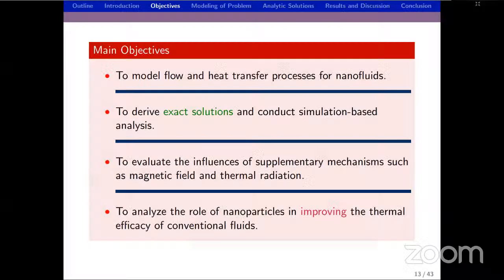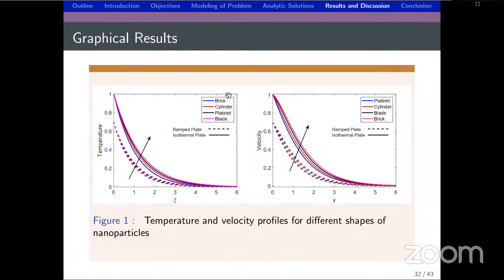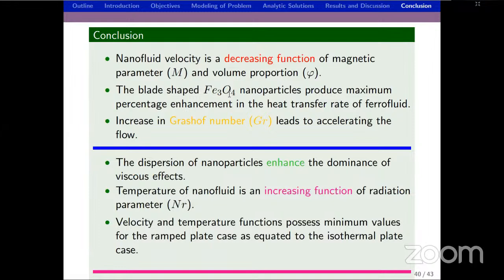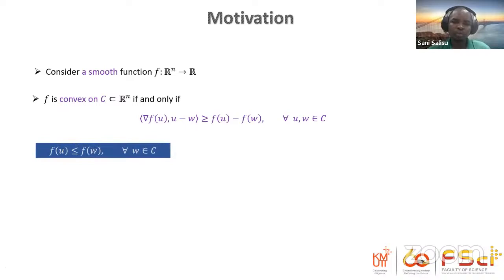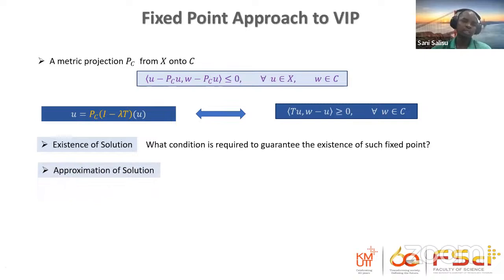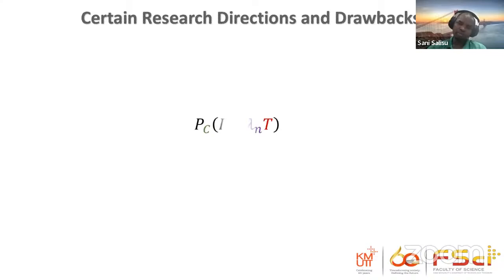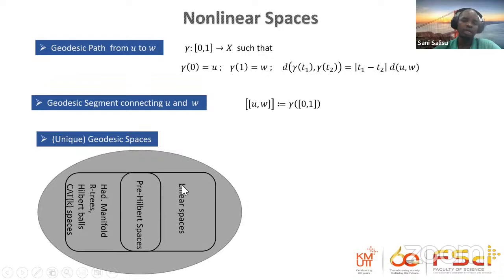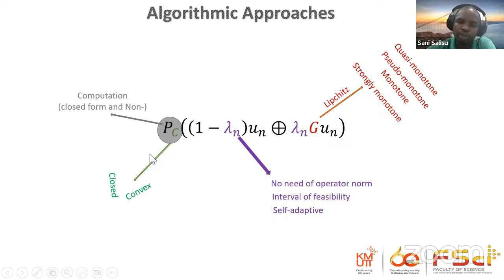FP Lab Seminar2/2023